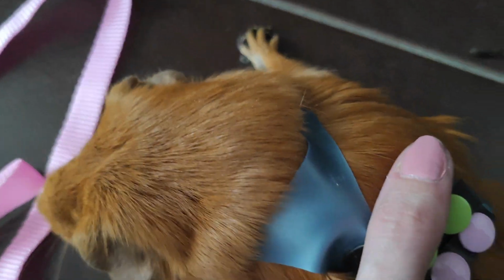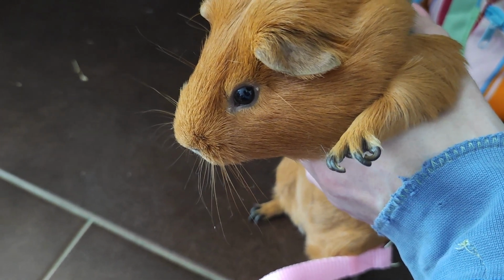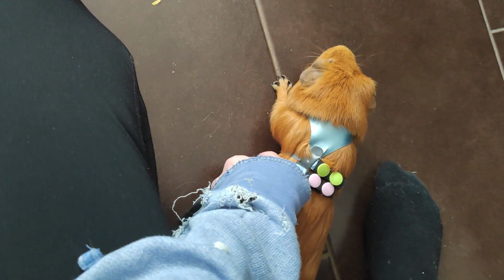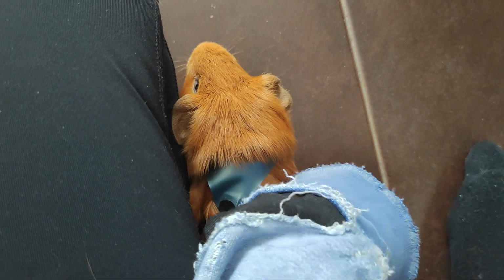Never loose connection 🌷🌸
Guinea pig owner should be familiar with the basics in nutrition, health care and the living space discussion.

For advanced owners: Be aware of the harness and leash issue. It should be fit for both the piggy and the owner. Otherwise you can run the risk developing an egoistic relationship no matter which way.

Only when the leash is safe you can go out without having the fear of loosing your piggy. Guinea pigs are strong, yet sensitive, fragile, egocentric as well as sophistaced and intelligent animals. Never underestimate their skills when it comes to socialising - they are perfectly in it.

You will be surprised how their language and relationship system is working in emergency situations and in general. They will never risk one life of a group member in order to reach a "higher goal" even if they know they could. Therefore they would break the group codex and would be expelled forever.

Enjoy the video and happy "Dog Walking".🐷